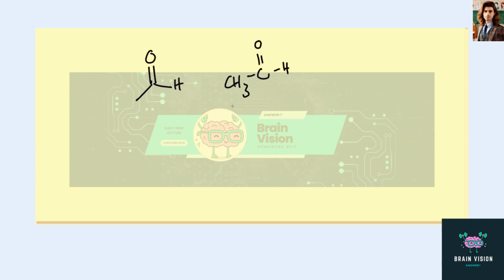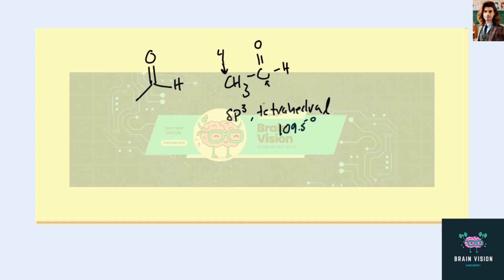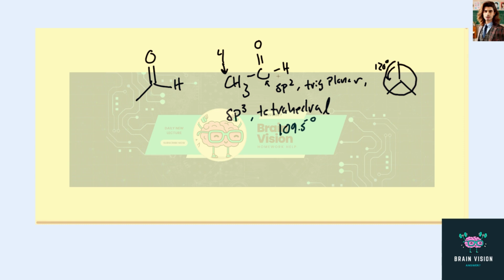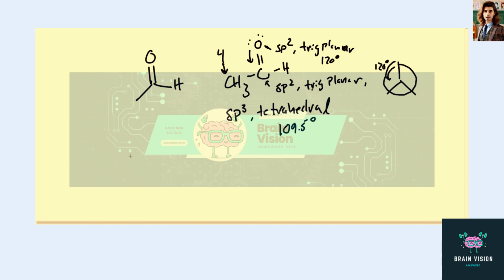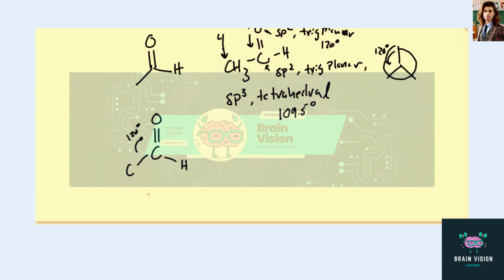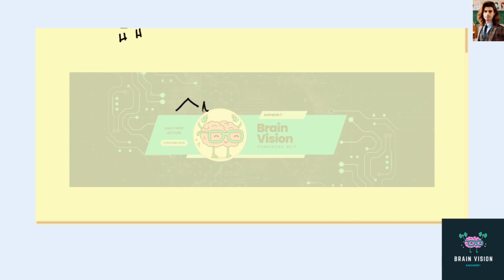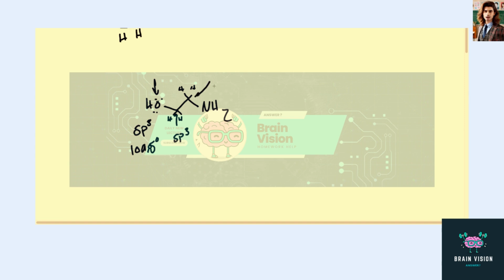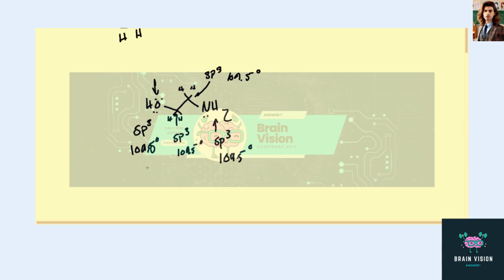CHEM QUESTION HELP FOR HOMEWORK NUMBER 7 question number 11 DP 487 Make sure to draw the structure